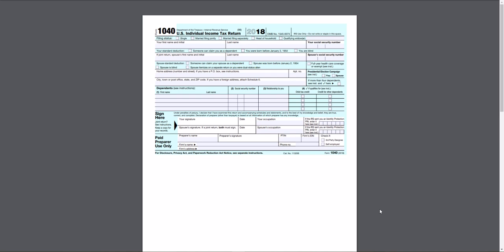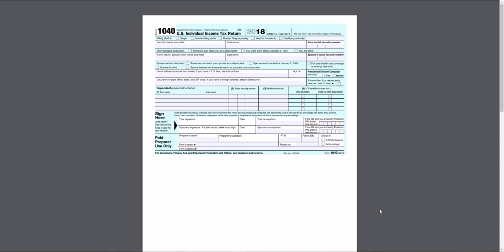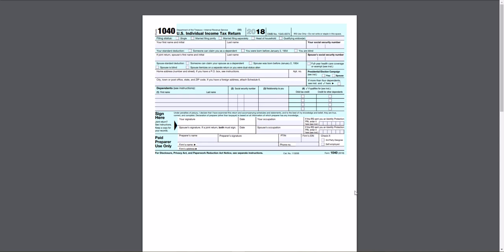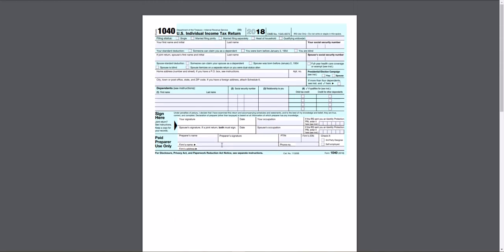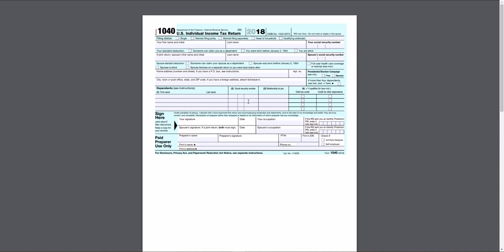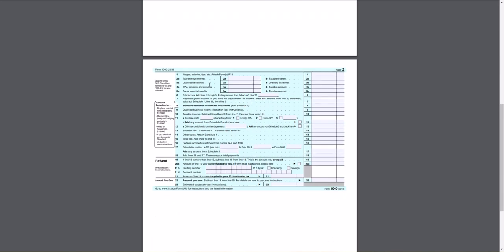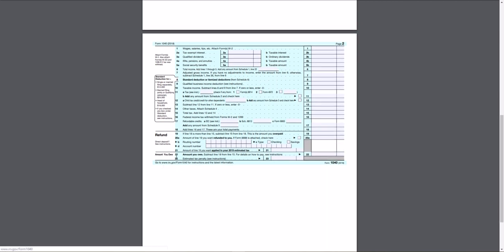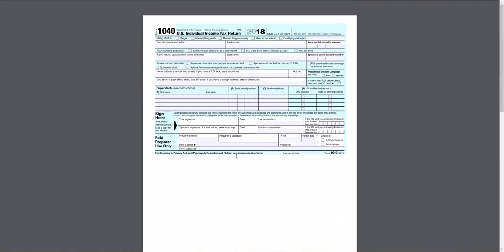Tax Returns: What You Need to Know About the 2018 Form 1040 Postcard Size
In this video, we'll give you a quick overview of the new 2018 Form 1040 postcard size tax return. This form is designed to make filing taxes easier and faster for you, and we'll show you some of the most important things to know about it.

If you're filing your taxes this year, be sure to watch this video to learn about the new form 1040 postcard size tax return. We'll explain what it is, how to file it, and what to watch out for. With this information, you'll be well on your way to filing your taxes quickly and easily!

Short overview of the format of the new IRS Form 1040 - postcard size.